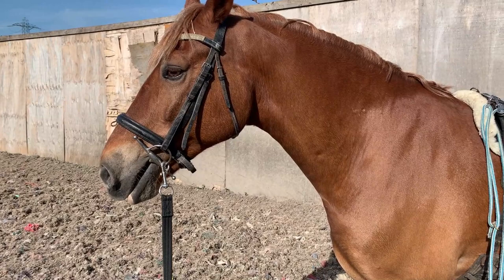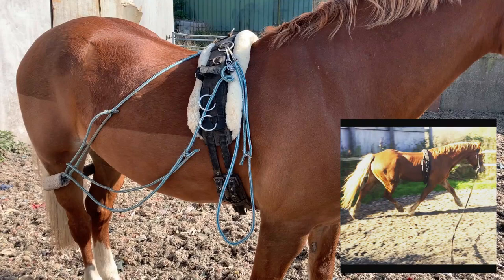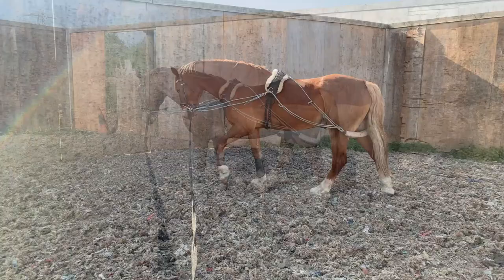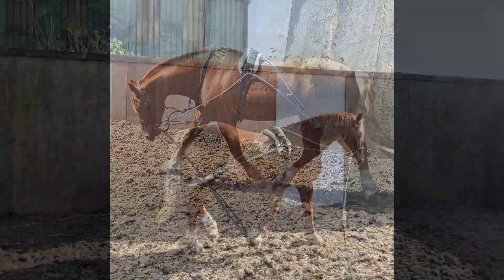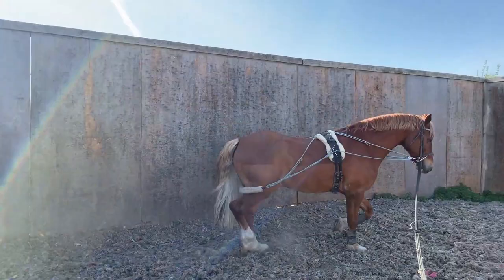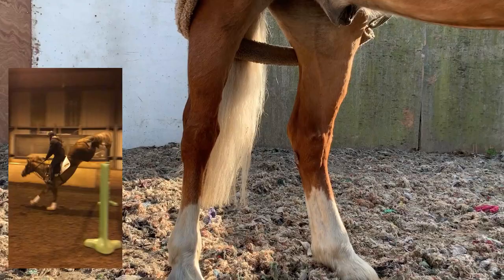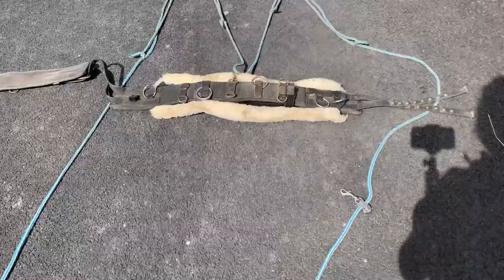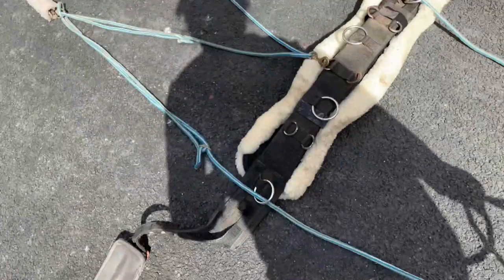Using a Pessoa Training Aid to lunge | How to fit | Sweeney Equestrian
As requested on Instagram, I have been asked quite a few time why I go on about using the pessoa so much, because I do love them.  The reason being is I have produced 2 ponies now that I am sure wouldn't have turned into the ponies they are not without me being able to use the pessoa in order to build their muscle. Especially Ed.

Many people get confused by a Pessoa but I hope I have covered a few things in this Vlog including -

- How to put together a Pessoa
- Different settings on a Pessoa and what they can be useful for
- How to store the Pessoa so it is easy to put back on

I probably use the pessoa once a week maybe twice on the odd occasion, for around 15 minutes and equally on both reins.